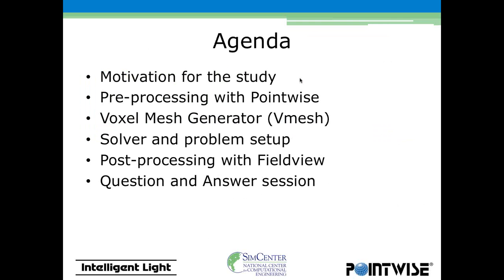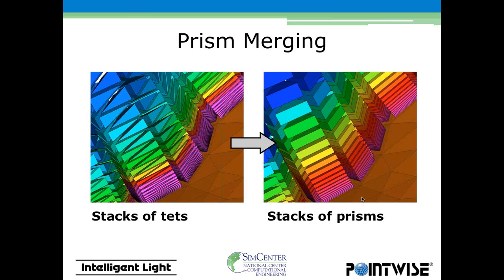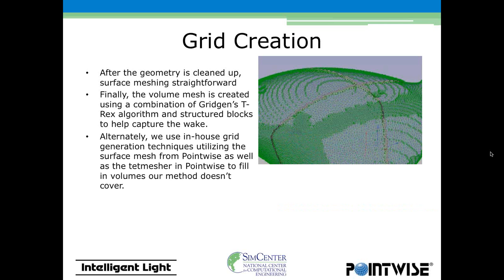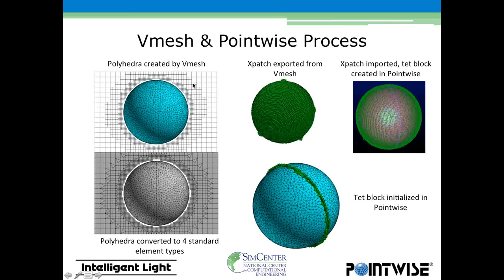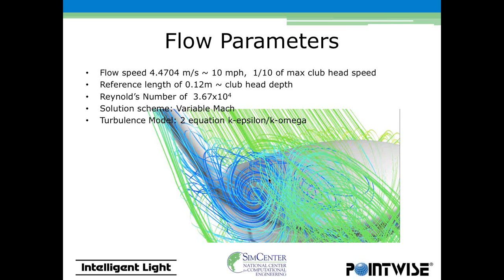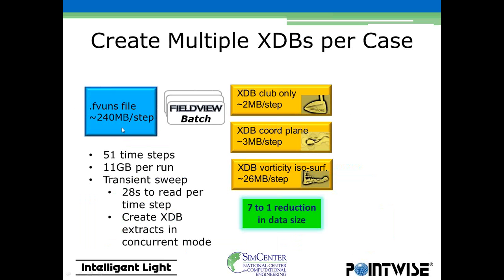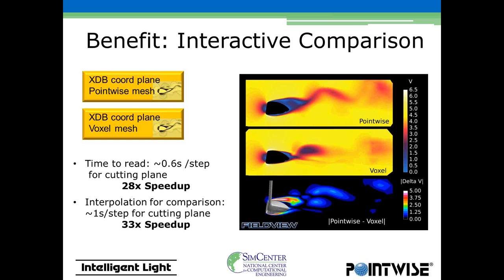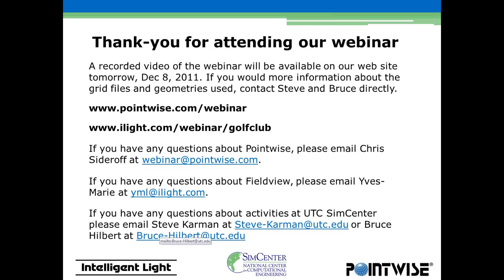High-fidelity, High-productivity CFD Simulations of Airflow over a Golf Club Head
The simulation of airflow over a golf club head will be used to demonstrate the complete CFD process from geometry creation through solution post-processing. Two different types of hybrid meshes are created; one is made exclusively in Pointwise, highlighting its anisotropic tetrahedral extrusion (T-Rex) meshing technology, and the other combines Pointwise with mesh generation tools developed at UTC SimCenter. Steady and unsteady CFD solutions are computed on a distributed memory LINUX compute cluster with TENASI, a UTC SimCenter parallel-unstructured Reynolds averaged Navier-Stokes code. Post-processing the results is performed using FieldView by Intelligent Light, revealing the complex features of the flow. A CFD workflow will be demonstrated that is efficient and productive for the large volumes of data seen in complex, unsteady CFD. Overall, this webinar will illustrate the various steps of the complete CFD process typically followed in aerodynamic analyses of realistic geometries.